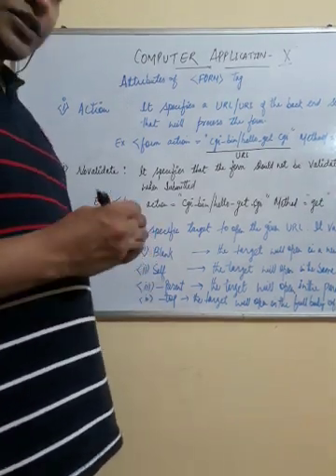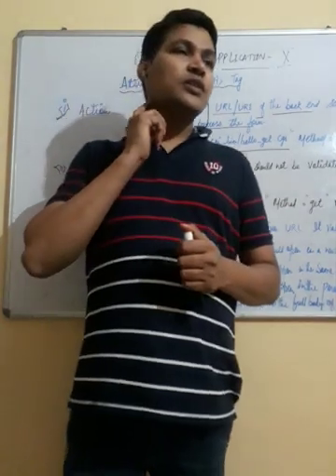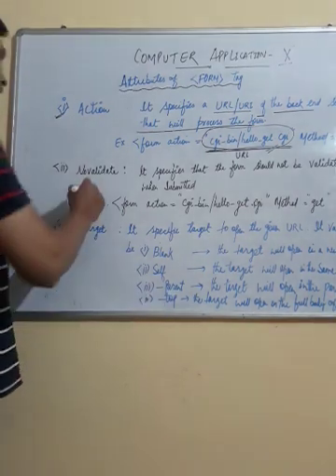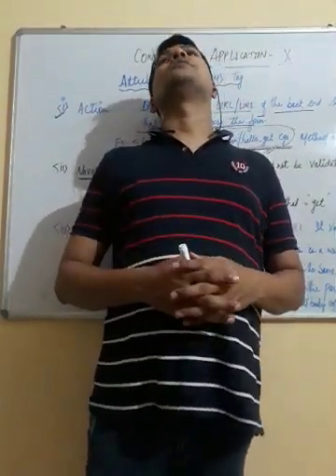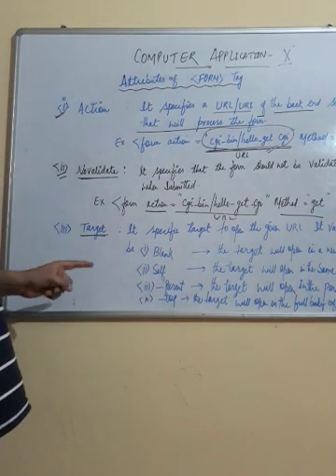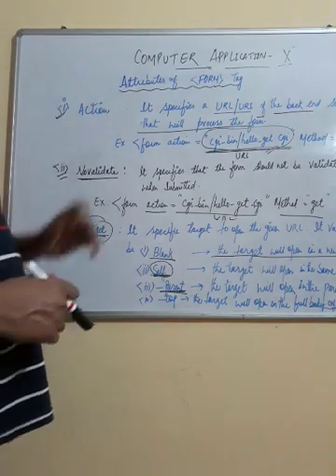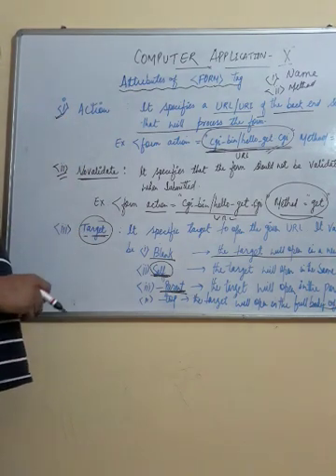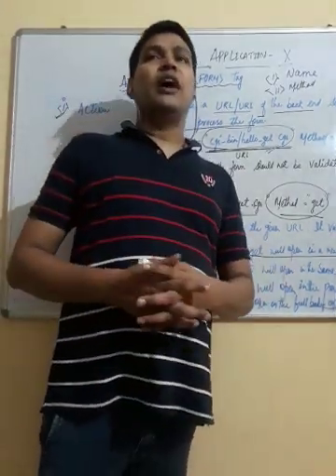USE OF FORM ATTRIBUTES FOR CLASS 10TH BY WARIS JAMAL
FORM TAG